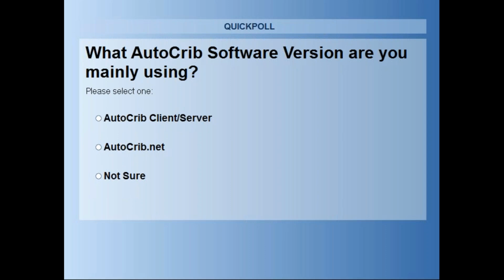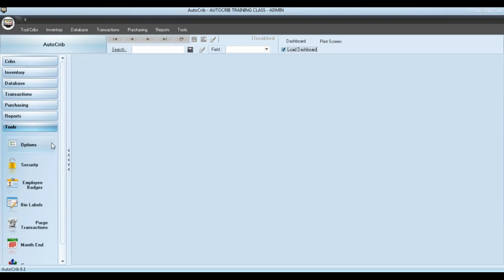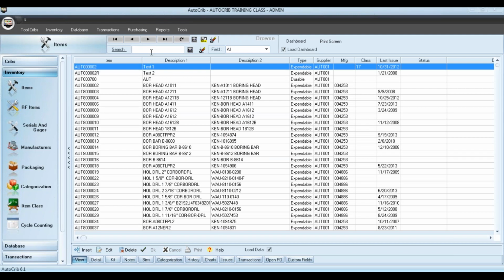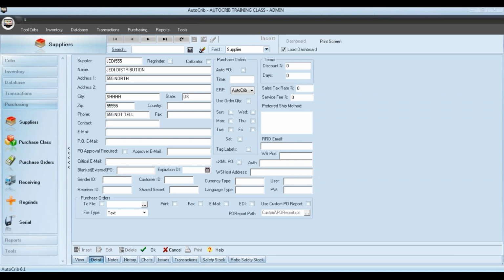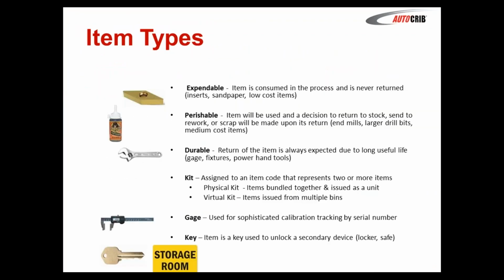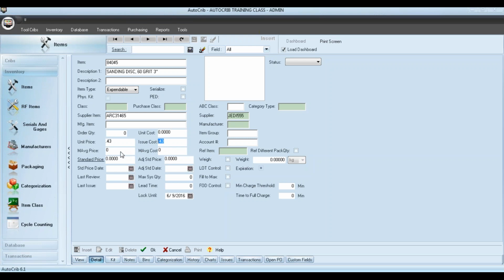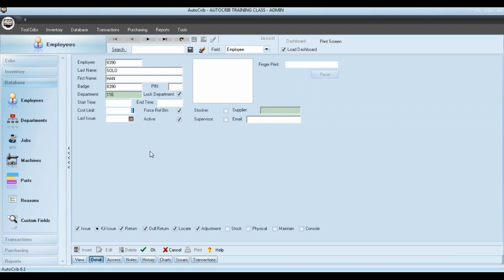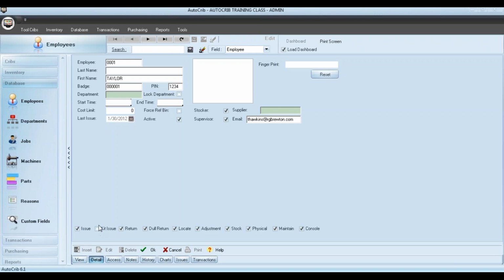AutoCrib Client Server Software Navigation Webinar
This webinar will take you through the basic navigation of the client server AutoCrib 6.1 application.